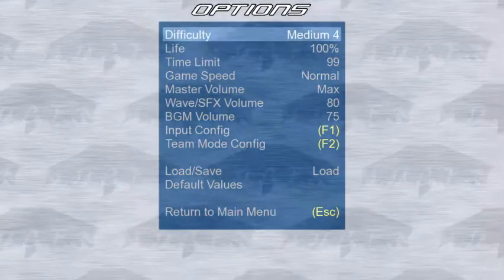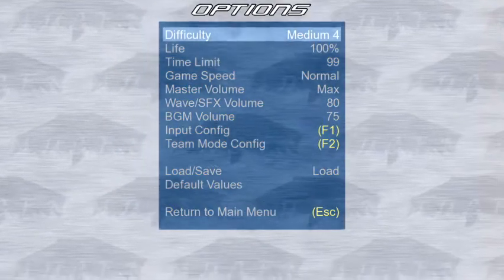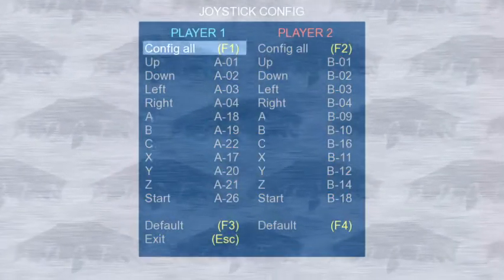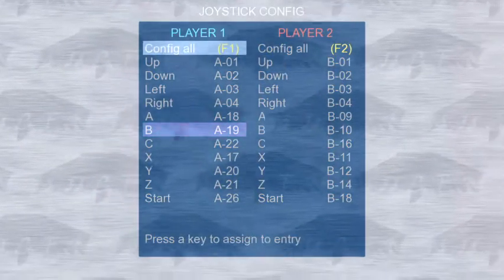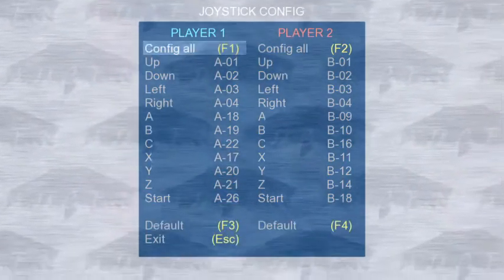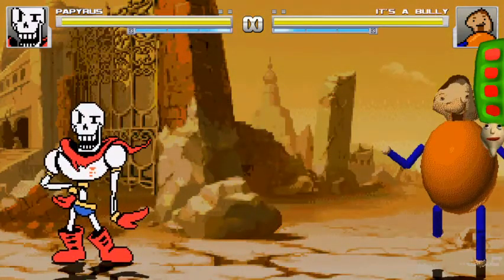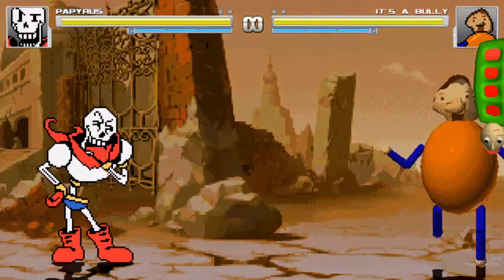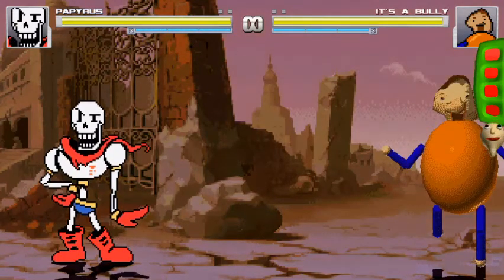The Best MUGEN Controller Settings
MUGEN can be played on a controller in many ways, But I consider this the best.